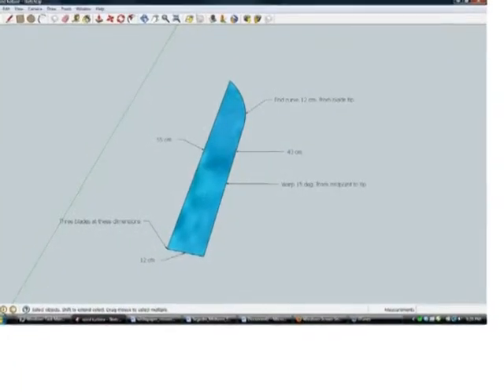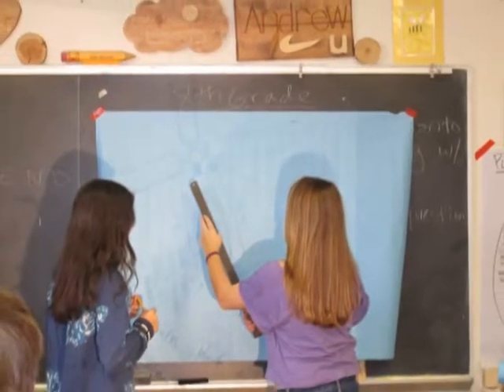NJTEEA - ITE Award 2012 Segedin